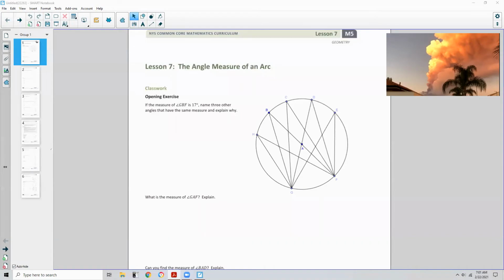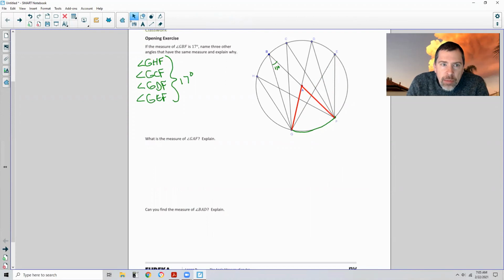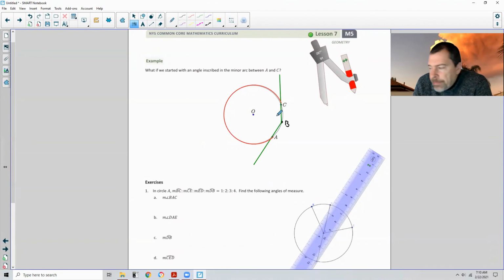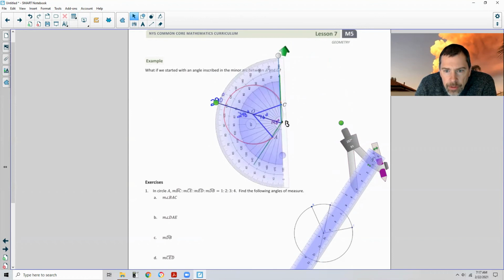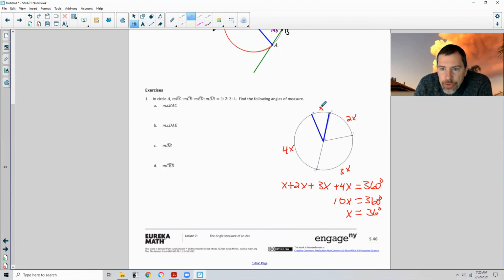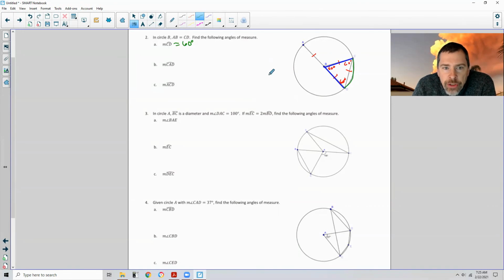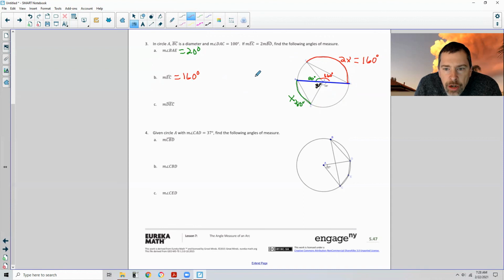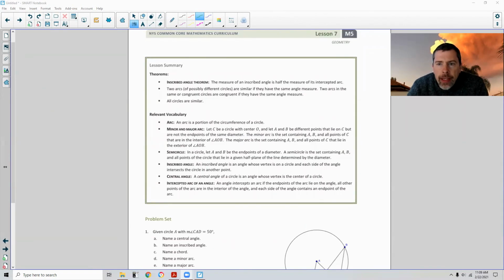Geometry Module 5 Lesson 7 Video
The Angle Measure of an Arc@math